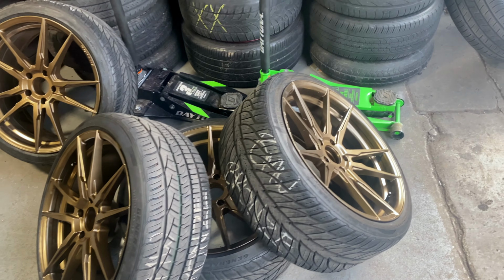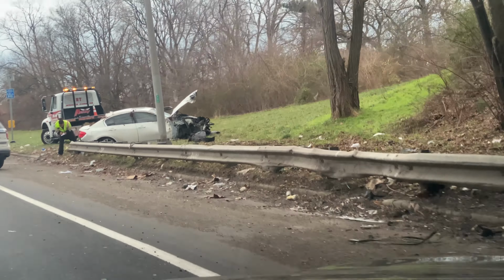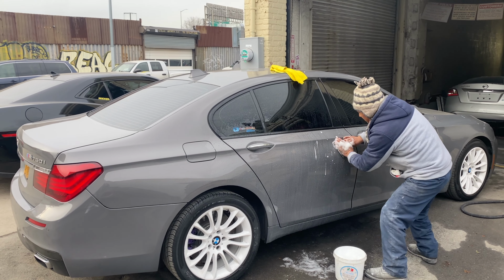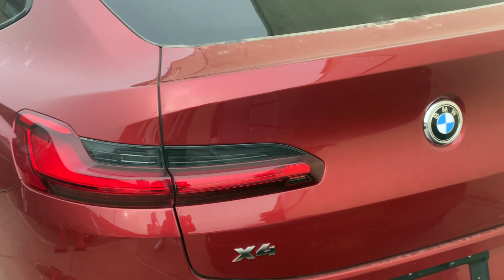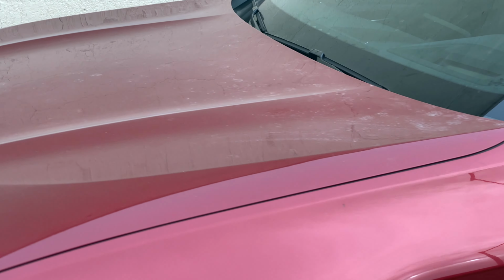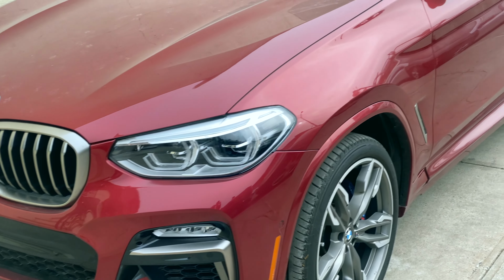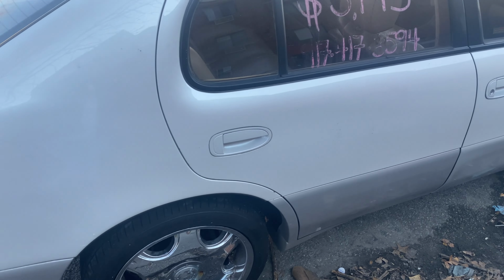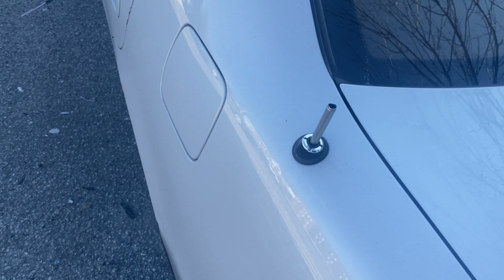DAY WITH DAY